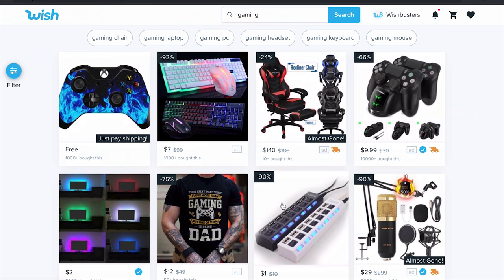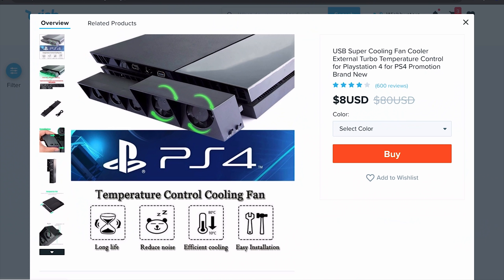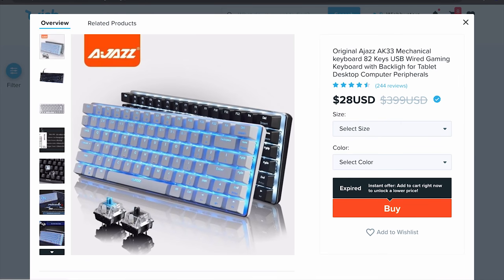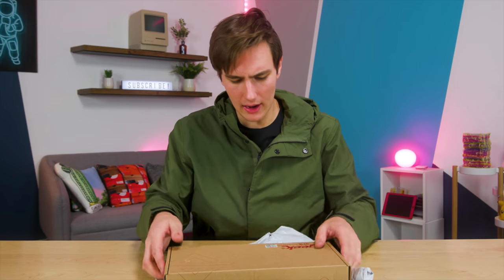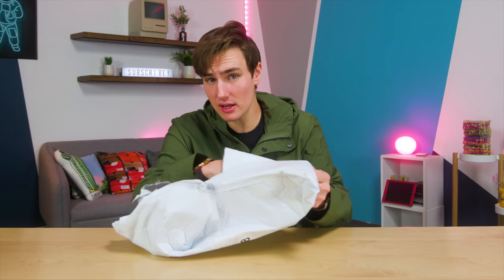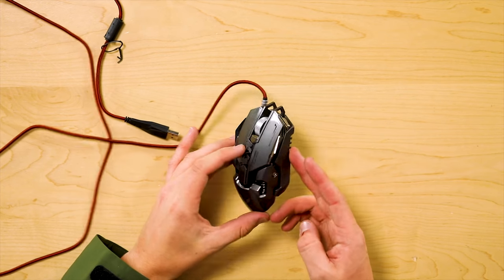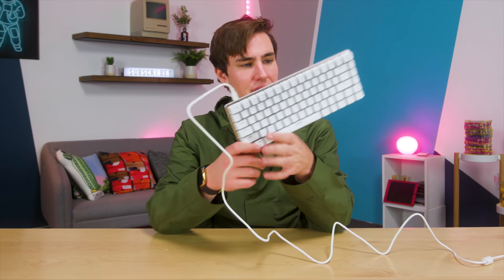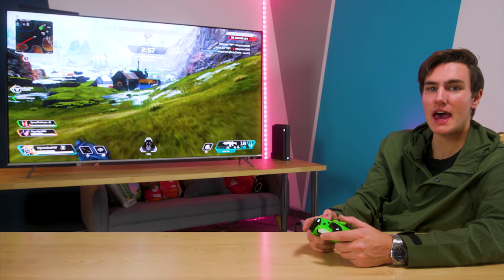$20 Weird Futuristic Gaming Keyboard from Wish..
How could a $20 gaming keyboards and mice on the Wish app possibly go wrong?

Comment what topics you want to see in Wishbusters Season 3 ;)